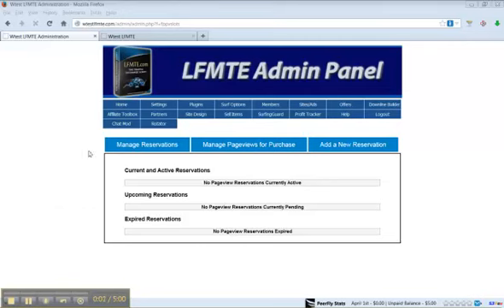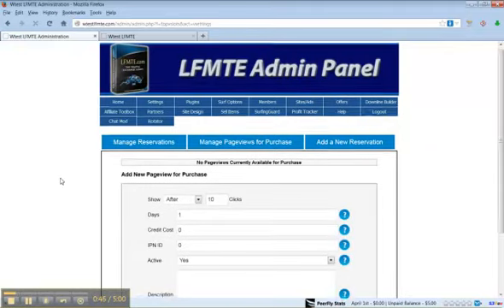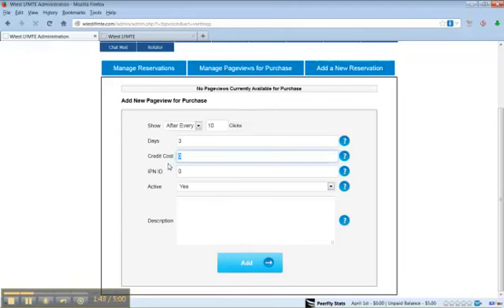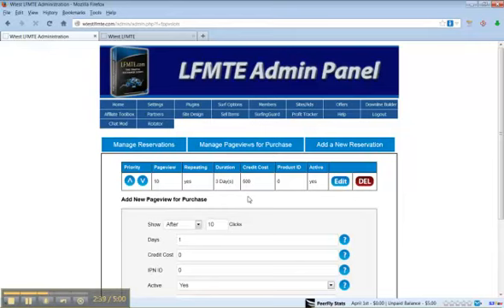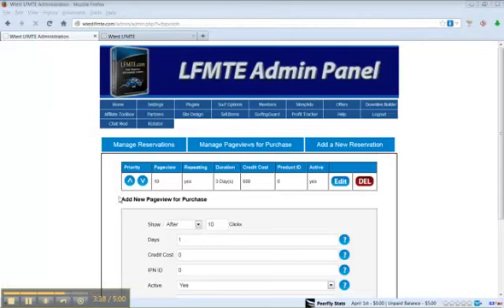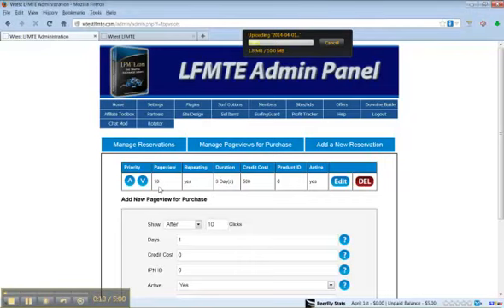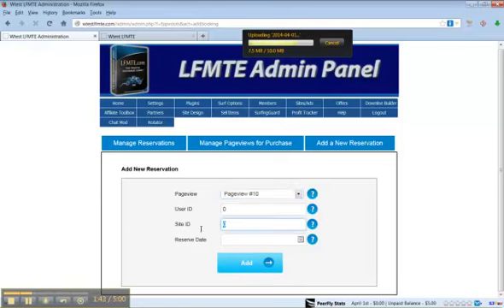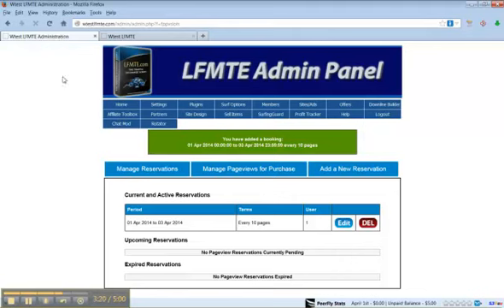Reserved pageviews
This page combines the Start page mod and the bonus page mod for powerful advertising, and sales.